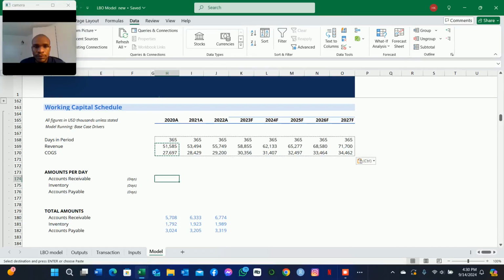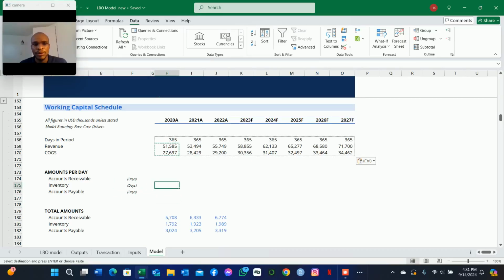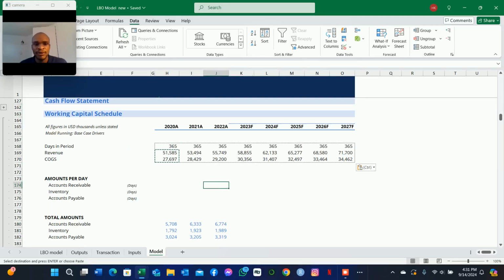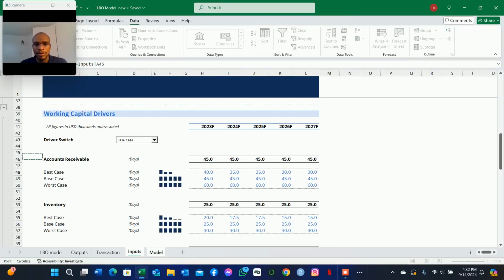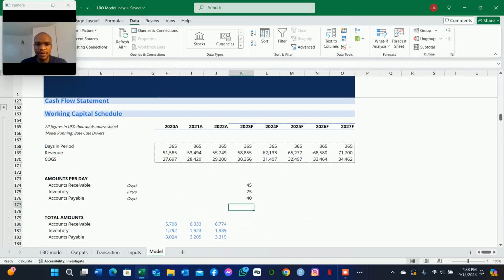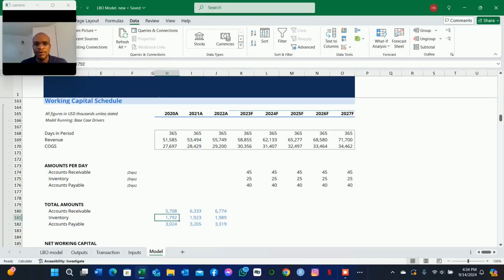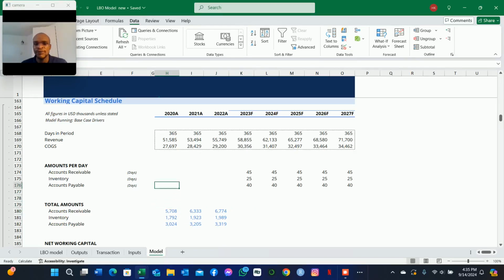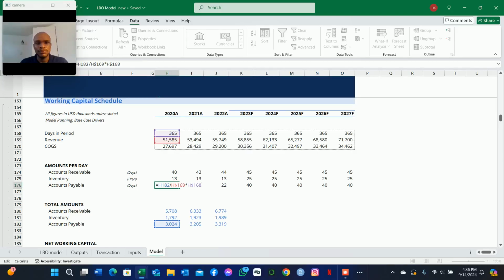working capital 1